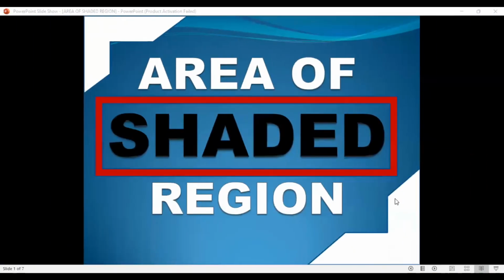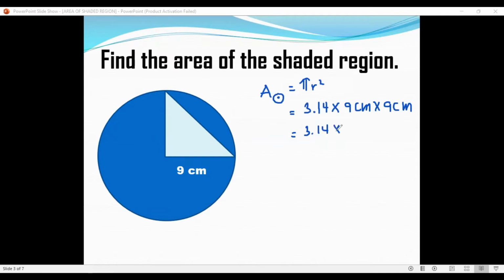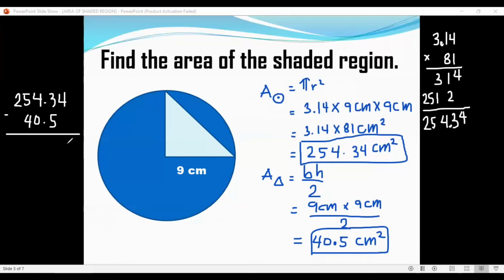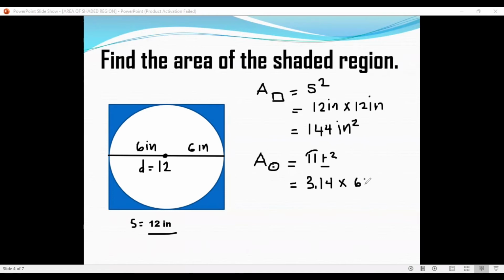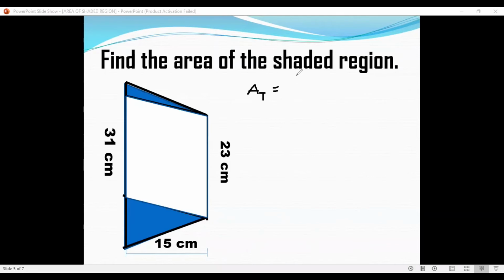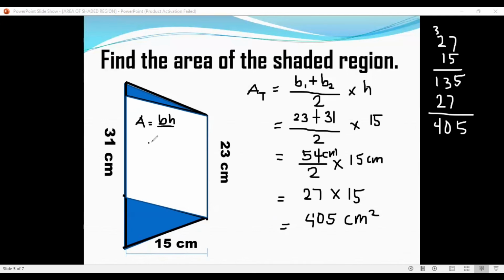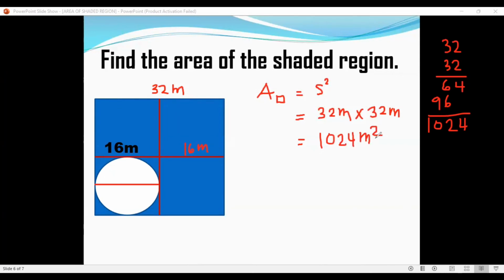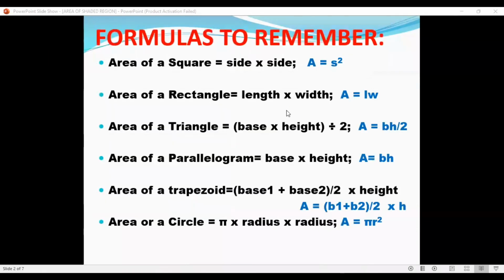How to Solve the Area of Shaded Region